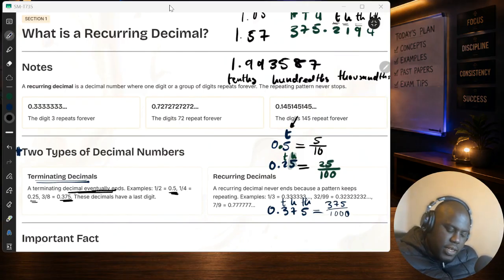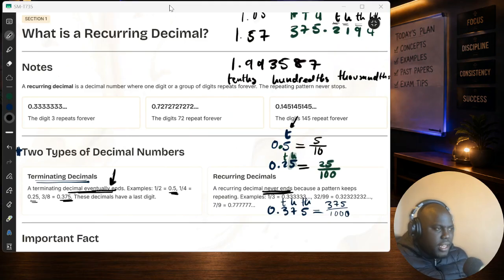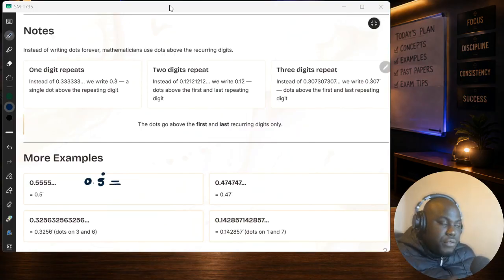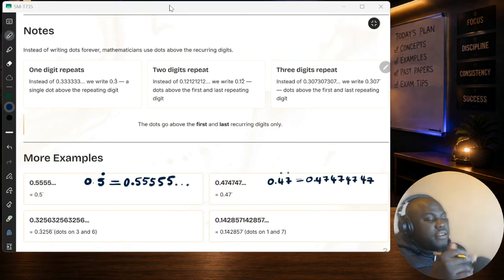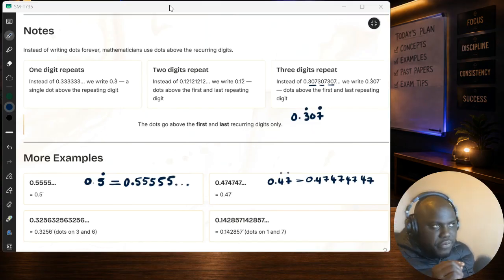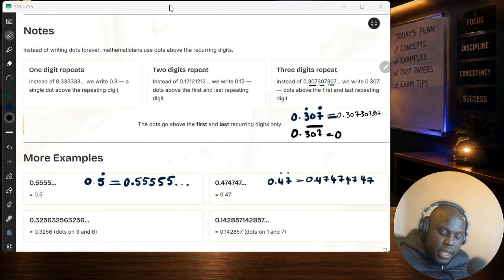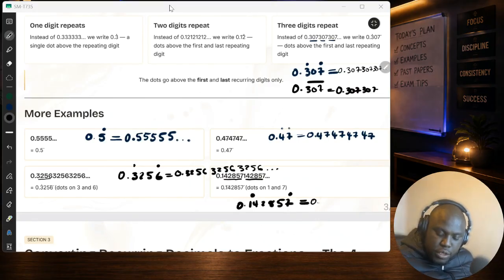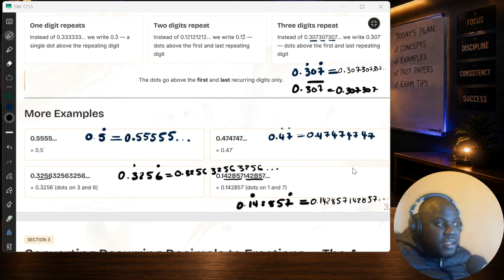Confused by Recurring Decimals? Watch This First! |IGCSE Maths - Recurring Decimals Series | Video 2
Learn Smarter. Practise Better. Score Higher.